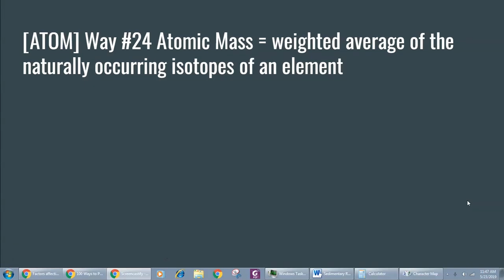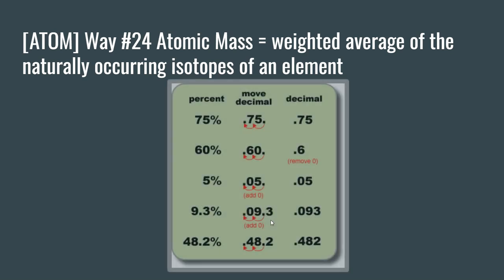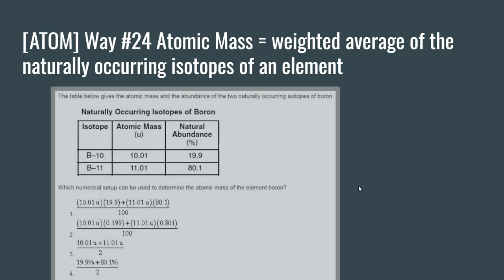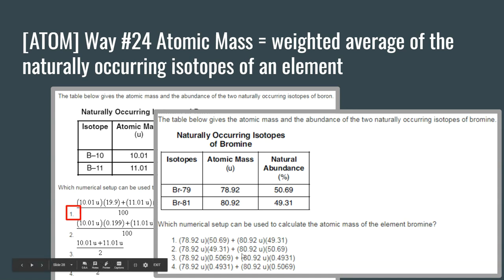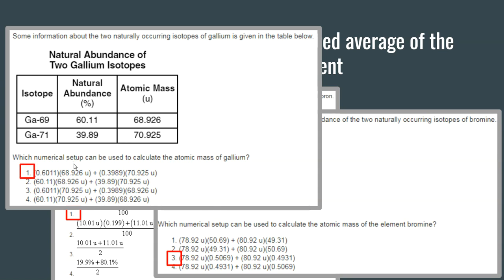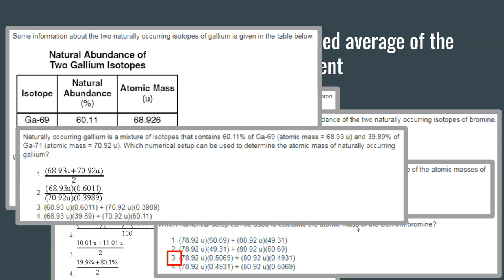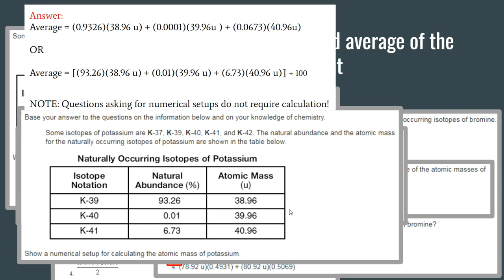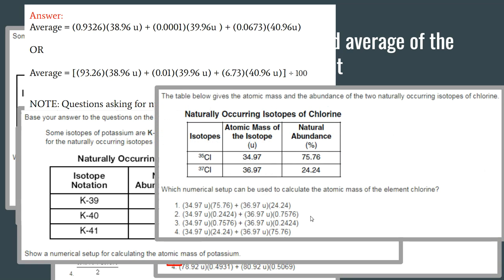Video #24 How are Average Atomic Mass of Atoms Calculated